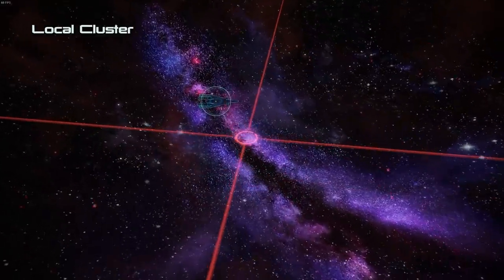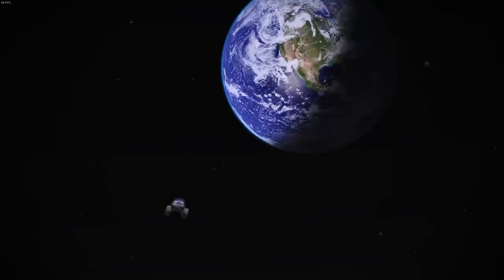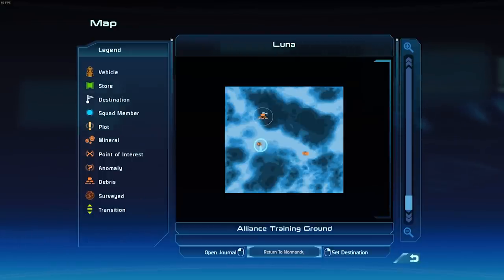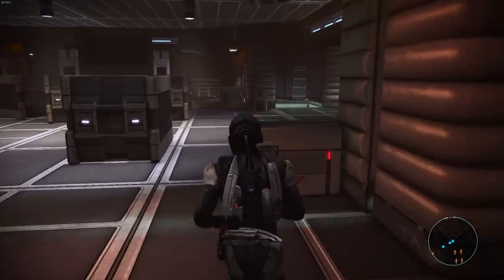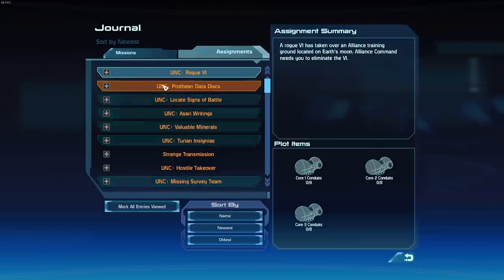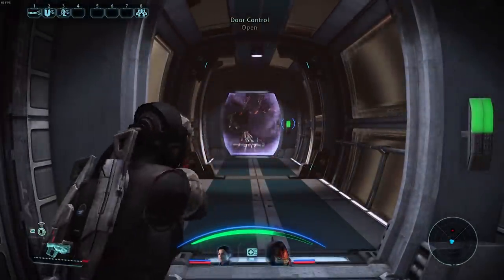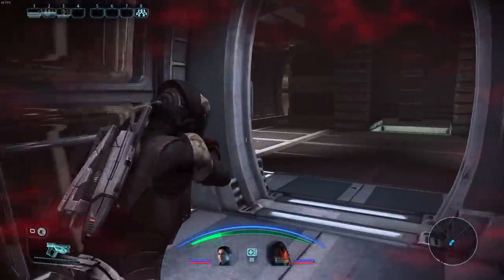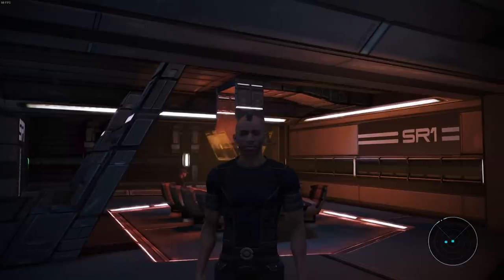TRAVELING TO EARTH'S MOON | Mass Effect Let's Play #7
Mass Effect Legendary Edition is a compilation of the video games in the Mass Effect trilogy: Mass Effect, Mass Effect 2, and Mass Effect 3. It is being developed by BioWare with assistance from Abstraction Games and Blind Squirrel Games, and published by Electronic Arts. All three games were remastered, with visual enhancements, technical improvements, and gameplay adjustments. Mass Effect, the first game of the trilogy, has received more extensive upgrades than its counterparts, specifically with regard to combat mechanics, vehicle handling, and loading times.